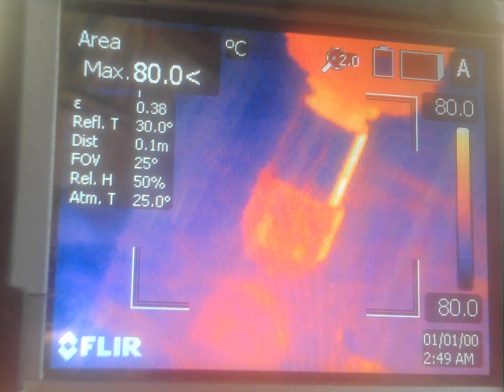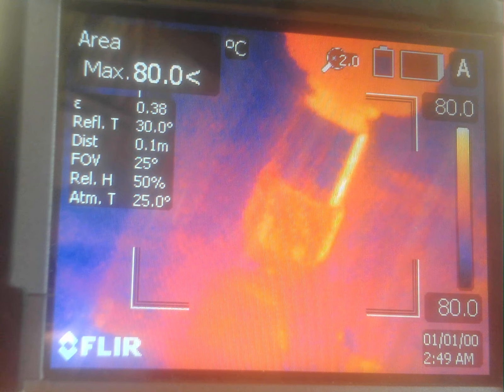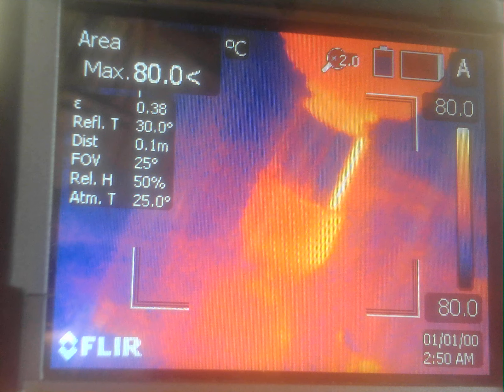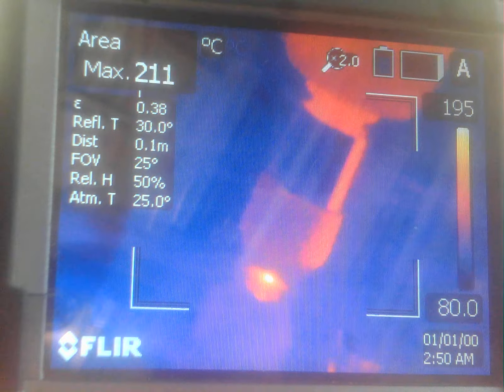WIN 20230623 15 34 05 Pro